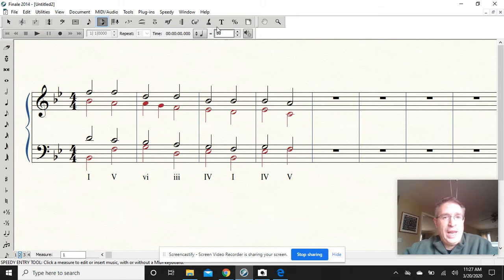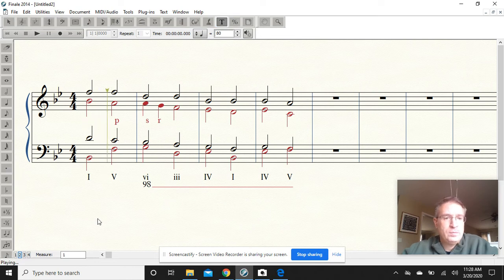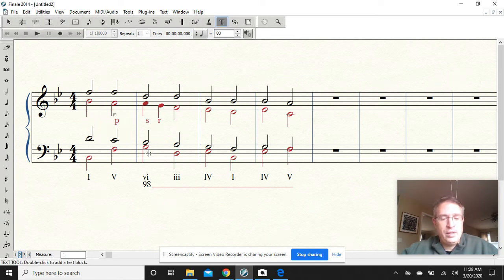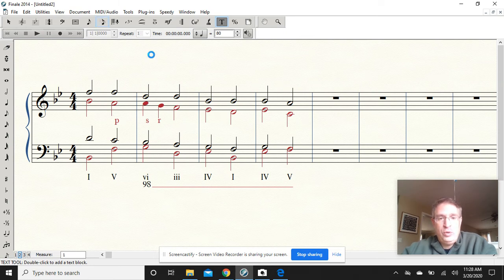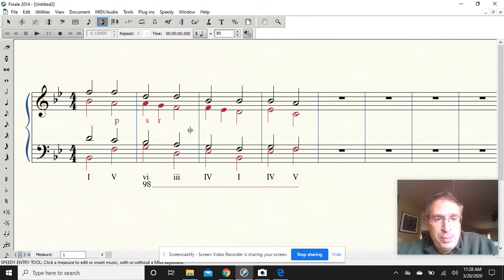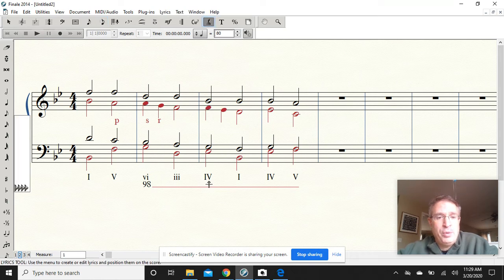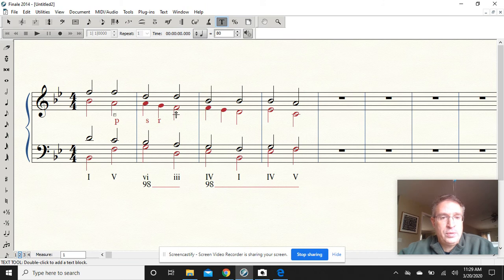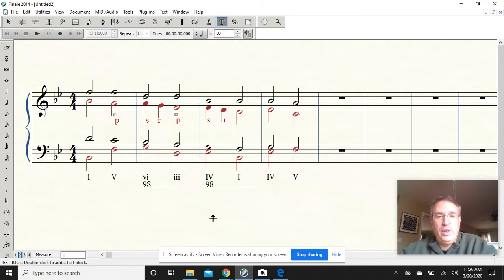How to make 9-8 Suspensions